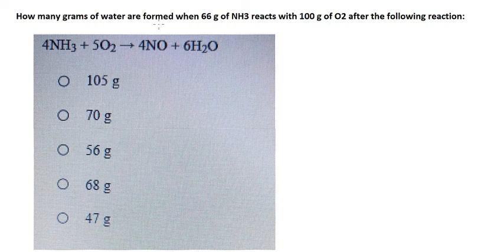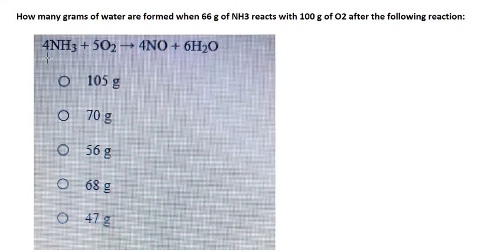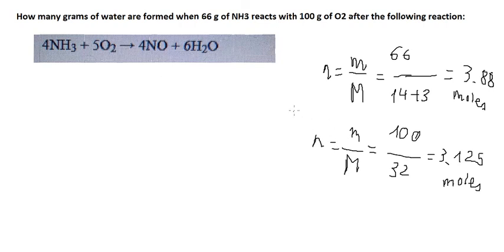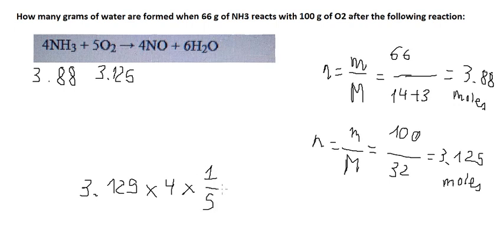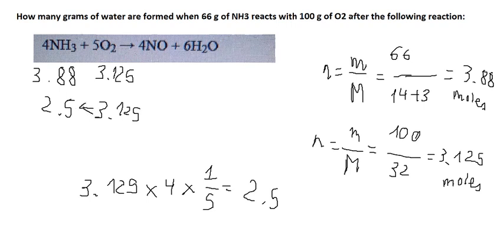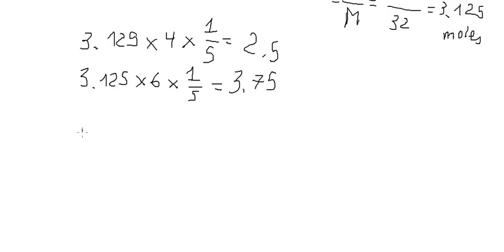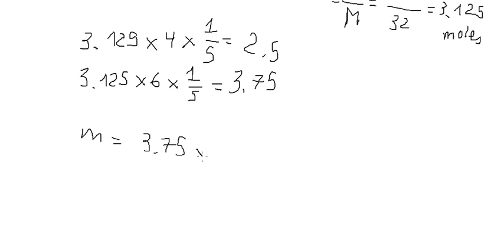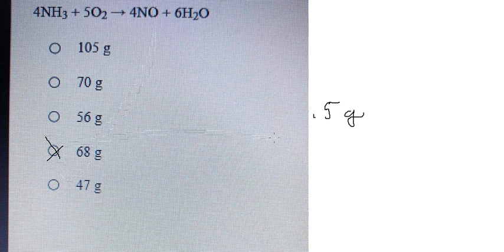Chemistry Help: How many grams of water are formed when 66 g of NH3 reacts with 100 g of O2?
Here is the technique to solve this question related to moles and molecular grams